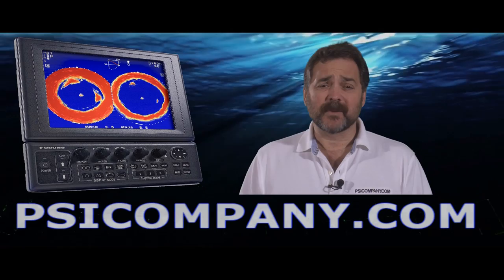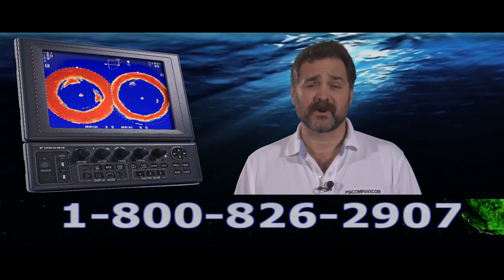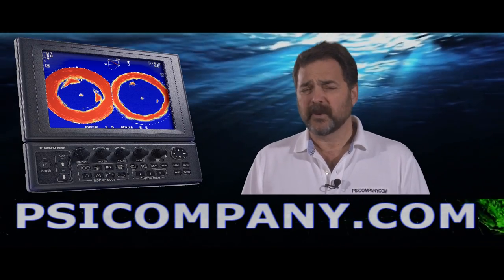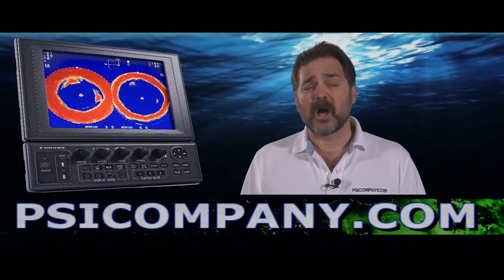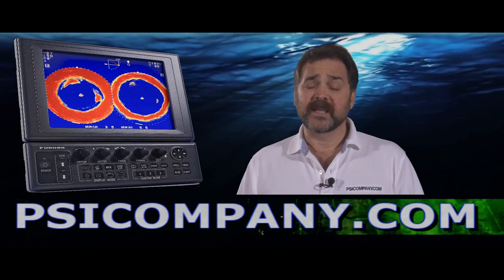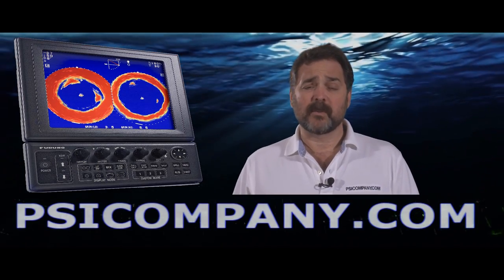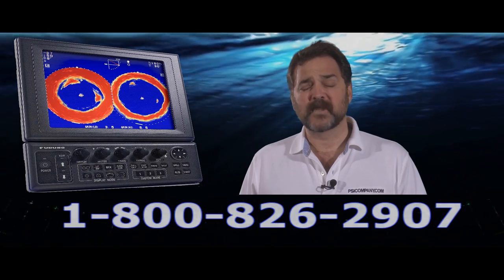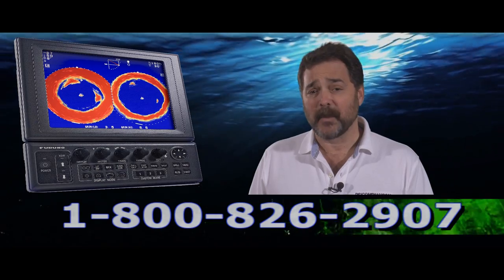Furuno CH300 SONAR, Dual Frequency, 10.4" Color LCD Display, Hoist, 1 KW Output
The worlds first dual-frequency searchlight sonar, Furuno CH300 SONAR is designed for a wide range of commercial or sport fishing vessels. Its operating frequency can be selected from either 60/153 or 85/215 kHz, and the transducers are incorporated in one soundome. The high frequency of, 153 and 215 kHz, gives a highly detailed search near and all around the vessel. The lower frequency, 60 and 85 kHz, enables longrange searches of over 500 m. With advantages of both high and low frequency, the Furuno CH300 SONAR helps to search on a rough seabed and to greatly enhance fish school detection.

A variety of presentation modes are available: horizontal and vertical scan, echo sounder and the combination mode displaying horizontal and vertical scan/historical/plotter presentations. The combination of horizontal and vertical scan helps evaluate the distribution of fish schools in both the horizontal and vertical planes simultaneously.

Standard Features:

Dual-frequency sonar incorporates both low and high frequency transducer in one soundome
Optional BlackBox system alllows for use of Furuno or other commercial monitor
Compact hull unit for space-saving installation
Beam Stabilization keeps the sonar beam at the required tilt anbgle, even in rough seas (Satellite Compass, Motion Sensor or Clinometer required)
Cross Section Scan allows instant view of the vertical plane in any direction
Custome Mode keys provide one-touch setup for short-cut key functions
Variety of display modes:
Horizontal and Vertical Scan or Combination
Mix
Echo Sounder
Pulse length automatically switched according to range in use for optimal performance
Target lock tracks selected fish schools or L/L position
Multi-language menu: English, Spanish, Danish, Portuguese, French, Norwegian, Italian, Swedish and Thai
Power Requirements:

Transceiver Unit: 12-24VDC; 7.0-3.5A
Hull Unit: 12-24VDC, 4.7-2.3A (16.7-8.2 while raising/lowering transducer)